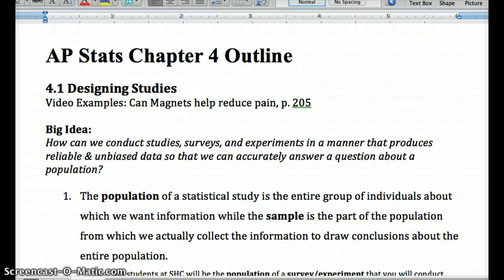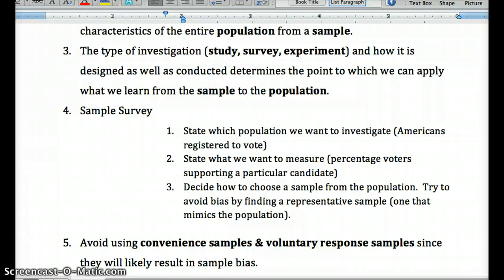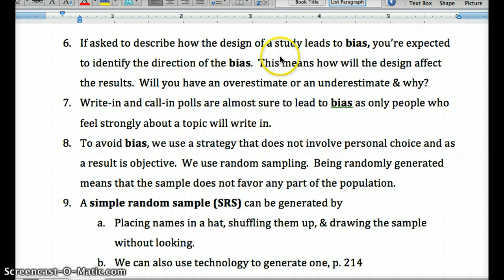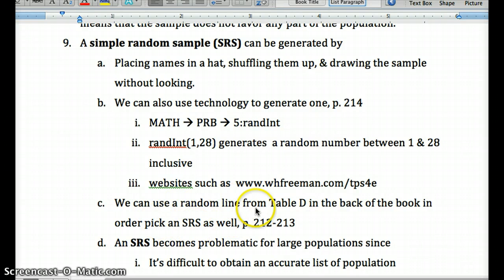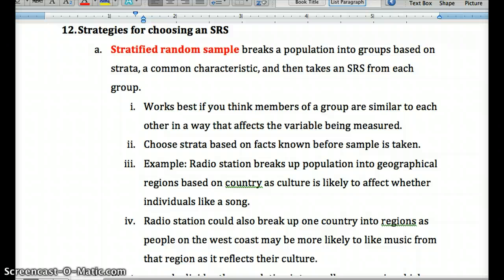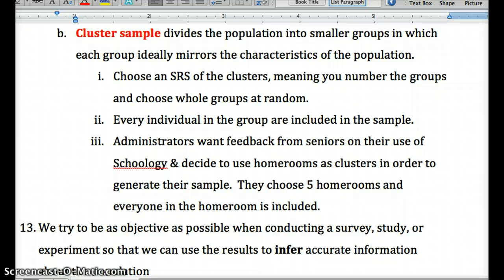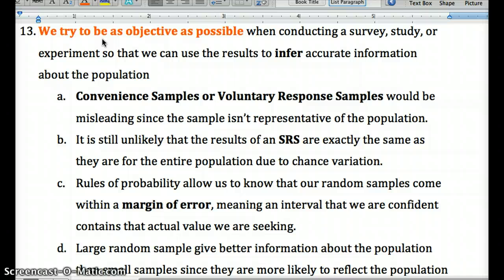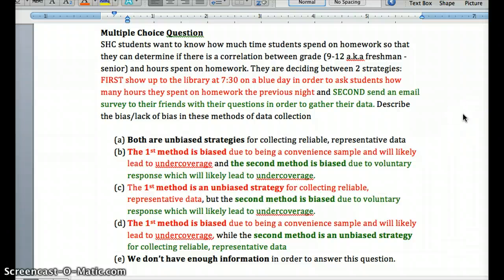AP Stats 4.1 Designing Studies